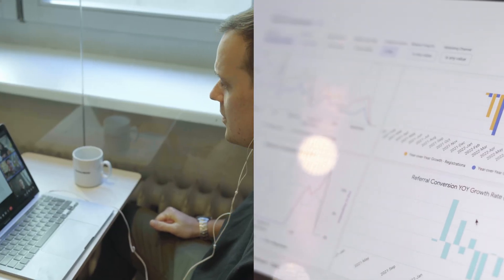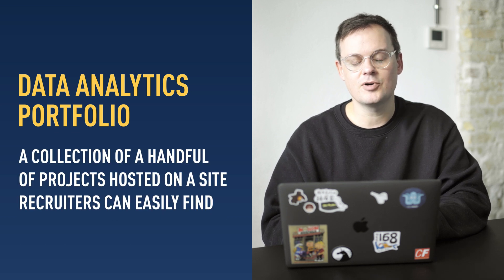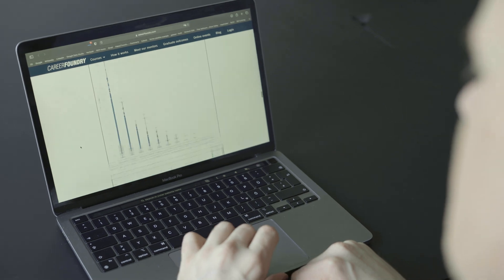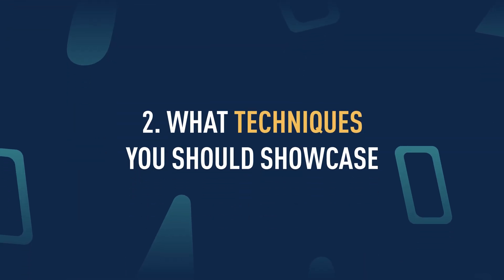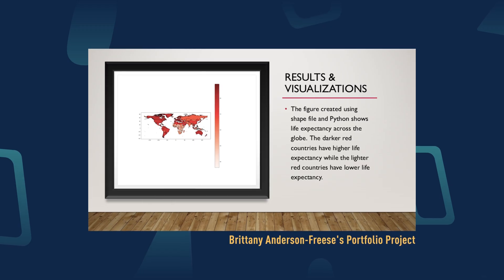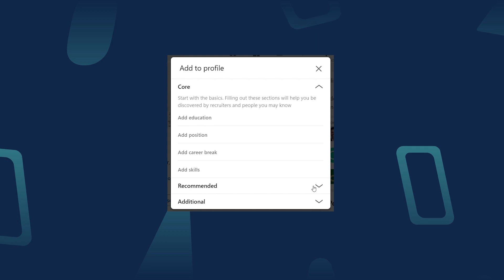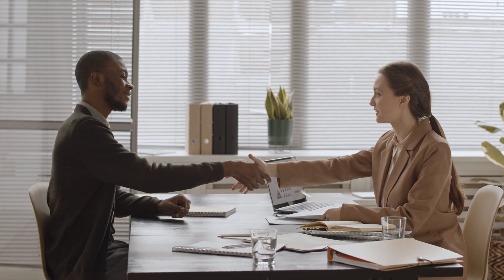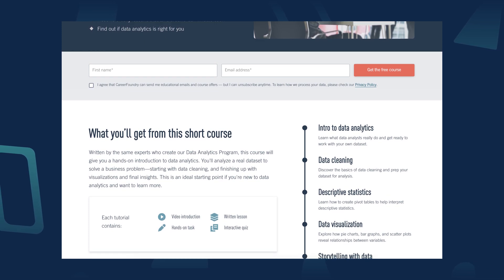Building Your First Data Analytics Portfolio: A Step-by-Step Guide (2024)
📲 Curious about a career in Data Analytics?

Building a data analytics portfolio can be a daunting task! But it doesn’t have to be! With this guide prepared by Tom Gadsby, CareerFoundry’s senior data scientist, you’ll be equipped with the tips, tricks and tactics to confidently create a job-winning Data Analytics portfolio!

Are you already in the process of building your own data analytics portfolio? Is there anything you’re struggling with?

For a more in-depth look into the topic, we have an amazing article covering all the ins and outs of data analytics portfolios on our blog article

To help you in this process, we have a free data analytics short course where you’ll be able get an introduction to the field and start building your own data analytics journey today, sign up

If you are interested in career changing into data analytics, check out our full data analytics program

If you are not sure where to find the best datasets for your portfolio, we have made this video recently, showing you a number of best sources for free data

00:00 - Data Analytics industry
01:16 - What is a Data Analytics Portfolio?
02:35 - How to build a Data Analytics Portfolio?
02:44 - Picking project ideas for your portfolio
04:19 - What Data Analytics techniques you should showcase
06:28 - How to present your work to recruiters
08:12 - Should you start blogging / vlogging
08:49 - BONUS TIP: Reach out to your favorite companies
09:23 - How to get started in Data Analytics, and your next steps